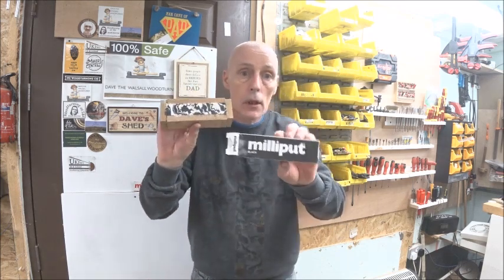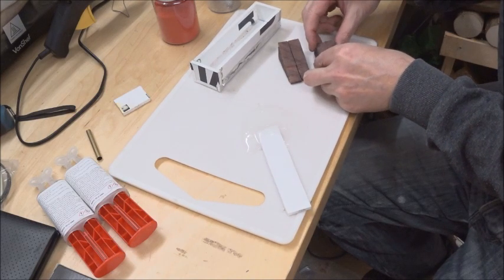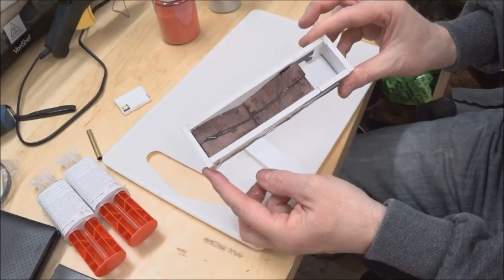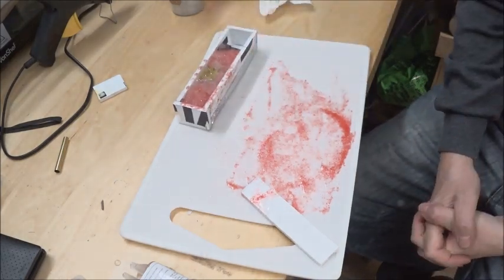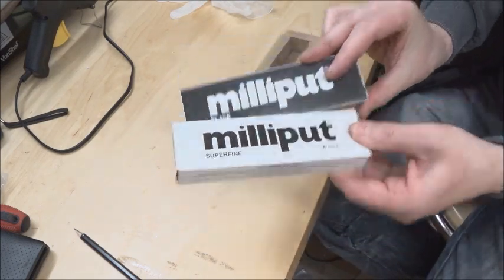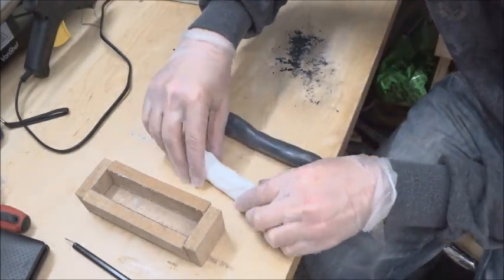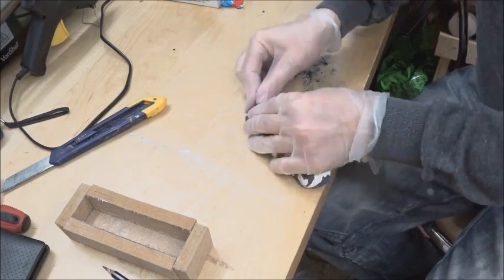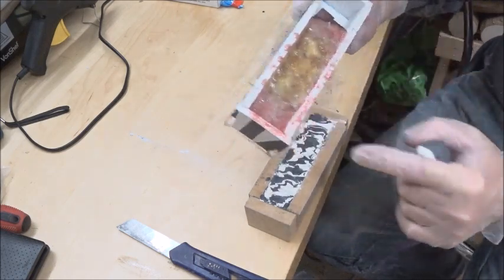E17 milliput and 5 minute epoxy pen blanks part 1 of 2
milliput and 5 minute epoxy  pen blanks part 1
   is how i explain and show you how i made the blanks in part 1part 2 will be turning them into pens
If in doubt - "DON'T DO IT"